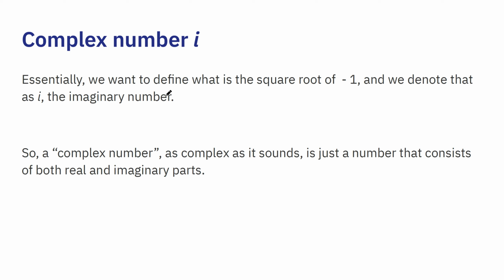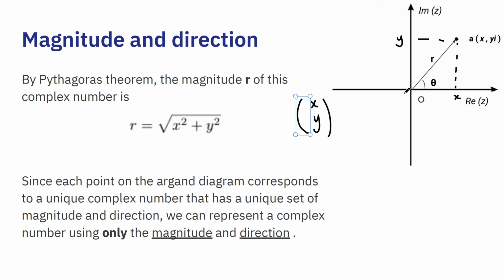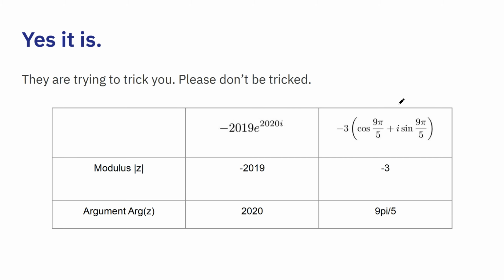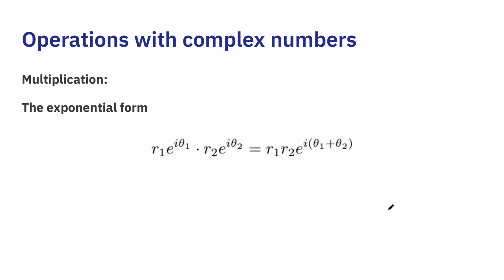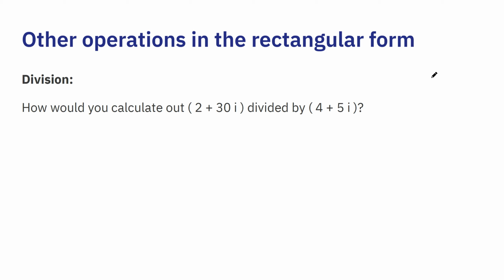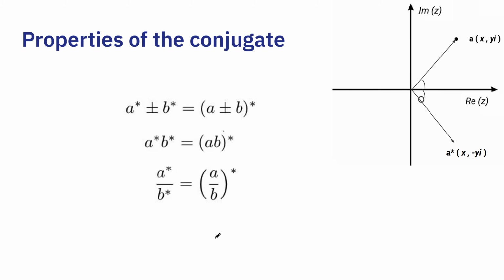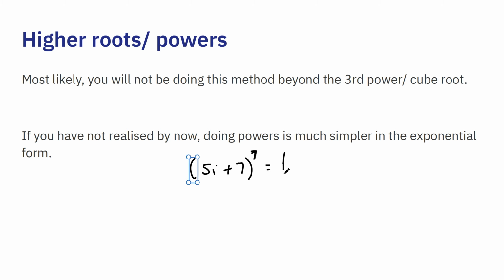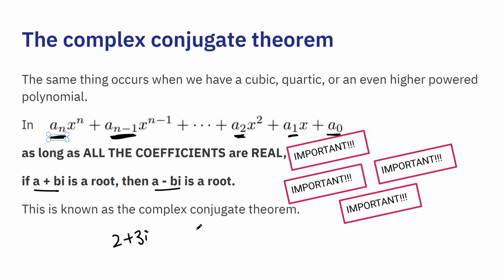H2 Mathematics | Complex Numbers (part 1/2)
We are back with yet another H2 Mathematics crash course, this time covering the brand new topic of Complex Numbers. You will understand the key concepts behind this chapter, such as Argand diagram representation and complex conjugates.